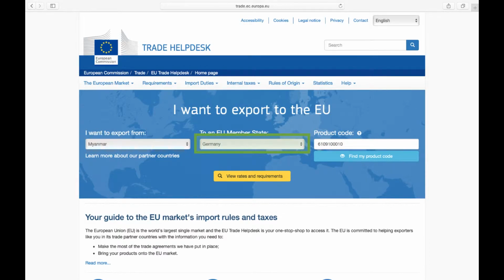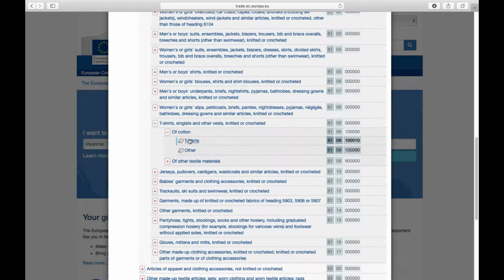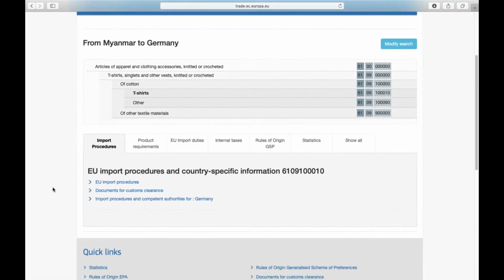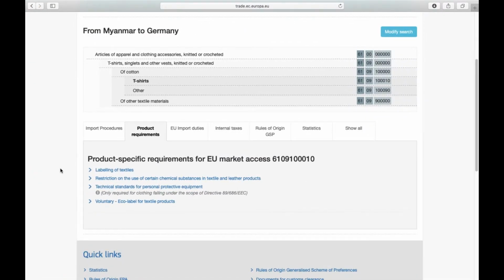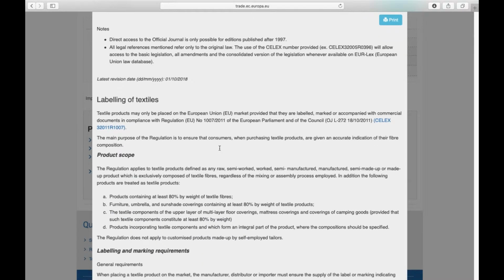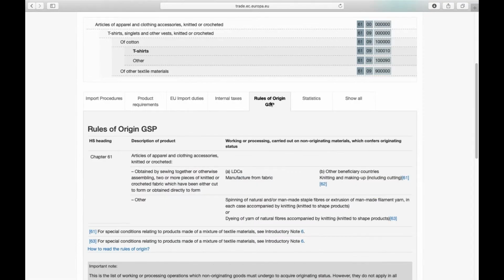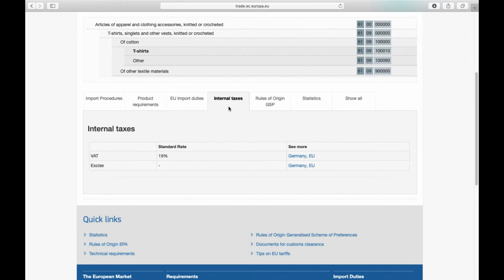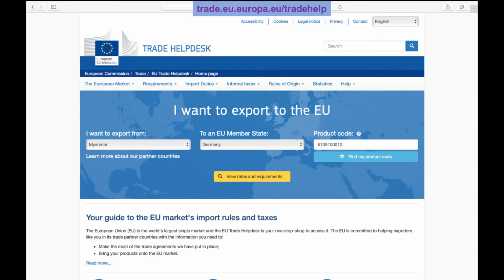EU HelpDesk Vid